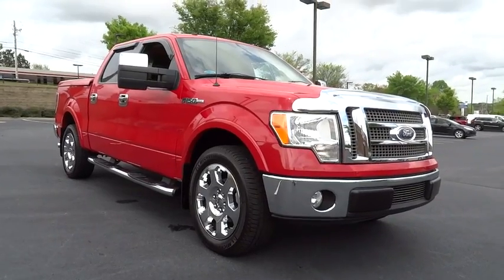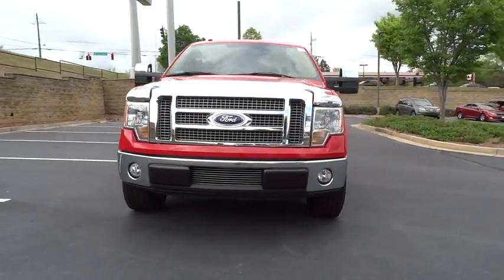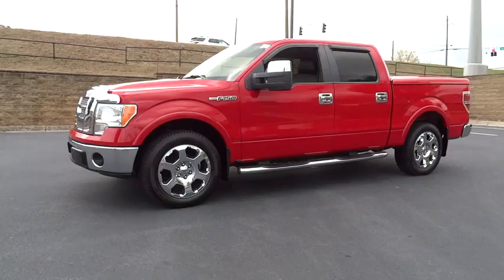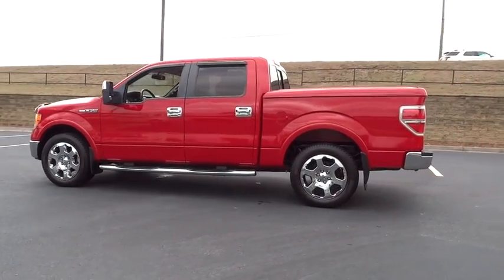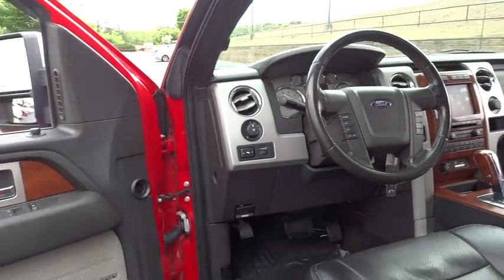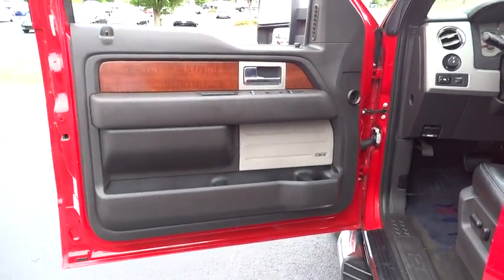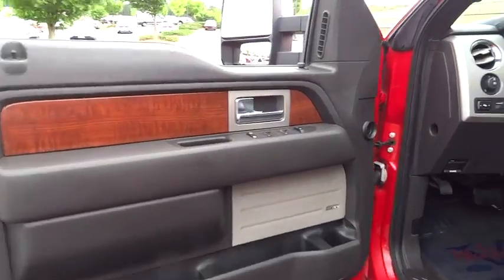2009 Ford F-150 Morrow, Atlanta, Stockbridge, McDonough, Newnan, GA RT118B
2009 Ford F-150
Allan Vigil Ford Lincoln of Morrow: Servicing Morrow, Georgia near Atlanta, Stockbridge, McDonough, and  Newnan, GA.

6790 Mt. Zion Blvd

Land a steal on this 2009 Ford F-150 before it's too late. Roomy yet easy-moving, its worry-free Automatic transmission and its dependable Gas/Ethanol V8 5.4L/330 engine have lots of zip for a discount price. It's outfitted with the following options: Glove Box, Safety Canopy front/rear outboard side curtain airbags, Cargo Lamp Integrated w/High Mount Stop Light, Driver & front passenger door scuff pads, Front passenger side A-pillar grab handle, 2nd row B-pillar grab handles, Rear door cupholders, (4) pickup box tie-down hooks, 2-ton jack, Dual stage driver & front passenger seat-mounted side airbags. You've done your research, so stop by Allan Vigil Ford at 6790 Mount Zion Boulevard, Morrow, GA 30260 this weekend to get a deal that no one can beat!